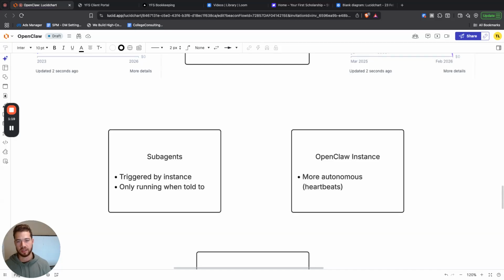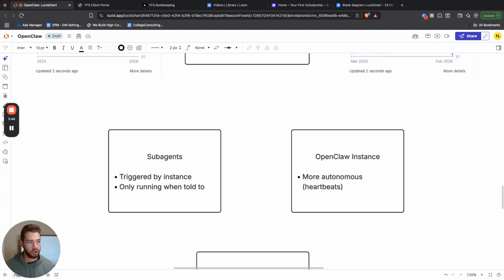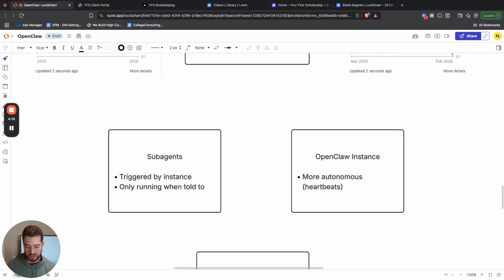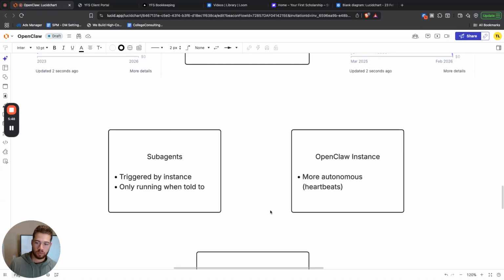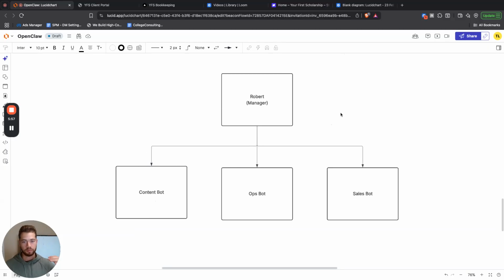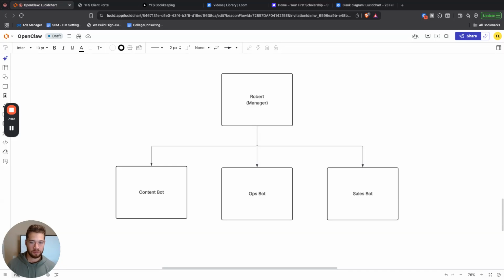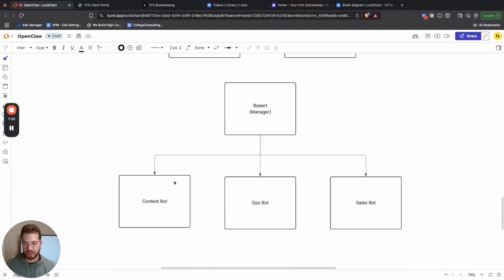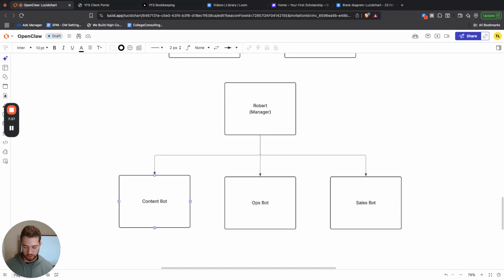OpenClaw Architecture: Subagents vs Instances (Most People Get This Wrong)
Most OpenClaw users are making the same mistake: trying to make one bot do everything. Here's why that fails and how to build a proper AI team structure.
In this video, I break down the difference between subagents and OpenClaw instances, why context windows matter, and how to build a specialist AI team that actually works (instead of forgetting things and performing poorly).
🔑 KEY TAKEAWAYS:
Context windows are LIMITED (1M tokens for Opus 4.6)
One generalist bot = poor performance & memory issues
Solution: Specialist bots with subagents (5-8 max per bot)
My structure: Manager bot → Department bots → Subagents
When to use subagents vs when to create new instances
⚠️ COMMON MISTAKES:
❌ Using one bot for everything (hits context limits)
❌ Making subagents do too much (they have limited memory)
❌ Not separating tasks by specialty (like hiring generalists)
✅ PROPER STRUCTURE:
Robert (Manager Bot) - coordinates everything
Content Bot - handles all marketing/content tasks
Email writing subagent
Tweet writing subagent
Video script subagent
Thumbnail design subagent
Ops Bot - operations & automation tasks
Sales Bot - sales & client management tasks
📊 MY BACKGROUND:
$1M+ revenue business (Your First Scholarship)
Computer Science major (not a "vibe coder")
4 weeks deep into OpenClaw implementation
Managing team of 8 with AI assistance
🎯 WHY THIS MATTERS:
If your OpenClaw keeps forgetting things you taught it, performs tasks poorly, or can't navigate your workspace properly - it's hitting context limits. The solution isn't adding more memory files, it's breaking tasks into specialist bots.
Think of it like your real team: you don't hire one person to do marketing, sales, ops, and finance. You hire specialists. Same applies to AI.
📌 TIMESTAMPS:
0:00 - Intro: Subagents vs Instances
0:19 - Who am I? ($1M+ business, CS major)
0:45 - How OpenClaw actually works (context windows explained)
1:42 - The model limitation problem
2:03 - Why you need multiple instances
3:05 - Context window limits break memory
3:52 - The specialist vs generalist principle
5:38 - My OpenClaw structure (Manager + 3 bots)
6:05 - Subagent examples (Content Bot breakdown)
6:35 - How many subagents per bot? (5-8 max)
6:55 - Common mistake: Subagents doing too much
7:42 - Final thoughts & recommendations
💡 MY TAKE:
OpenClaw is incredibly powerful, but only if you structure it correctly. Stop treating it like one super-employee. Build a team of specialists.
Posting 3x/week with OpenClaw tutorials, architecture guides, and real business use cases.